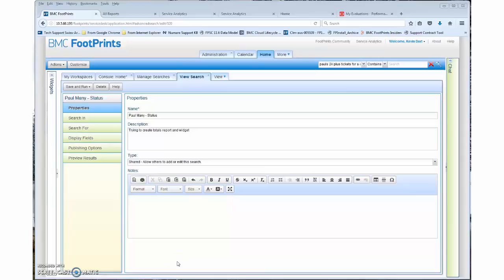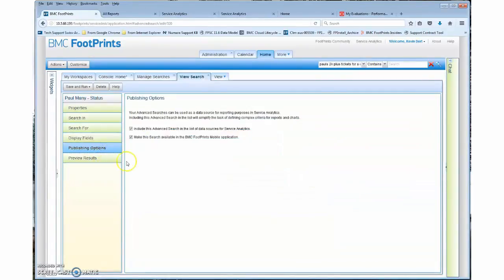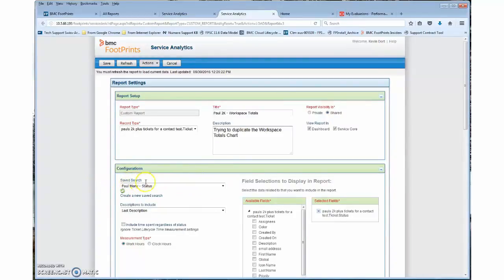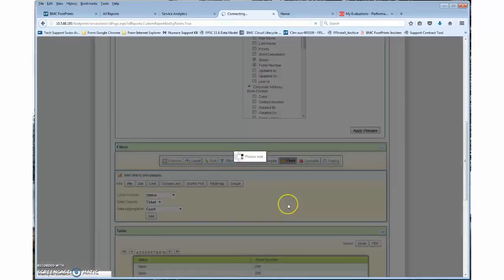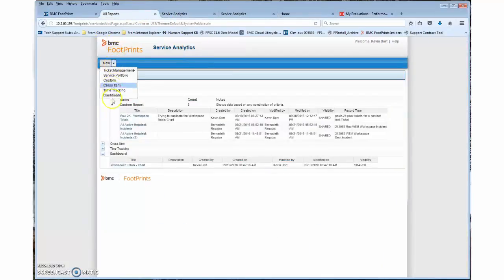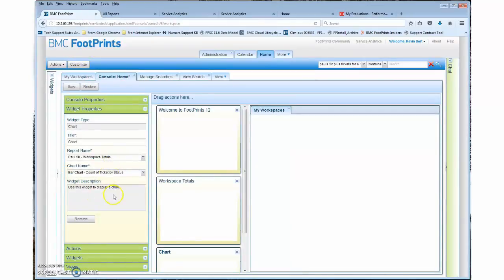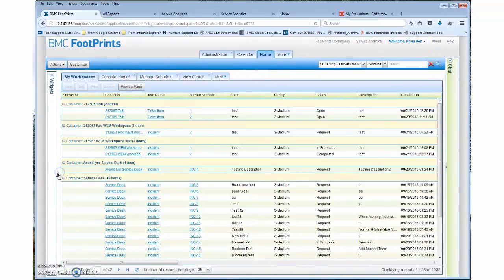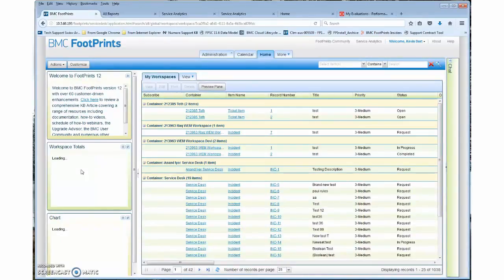FootPrints version 12 - Configure a widget chart to show workspace total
Provides instructions to configure a widget chart that displays the workspace total.